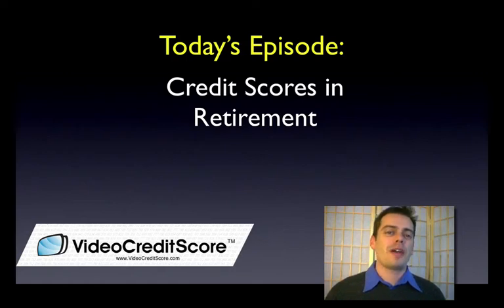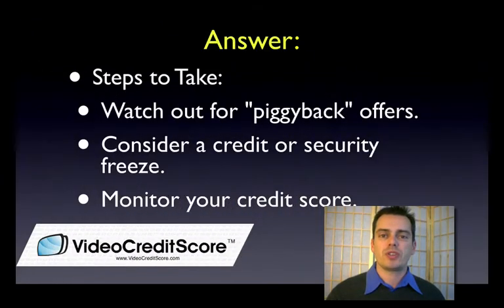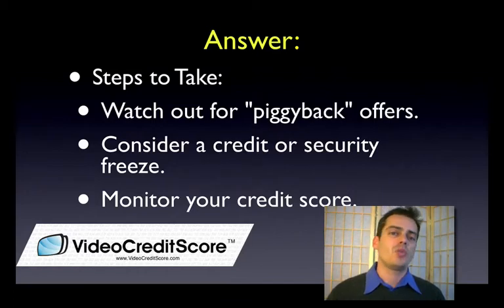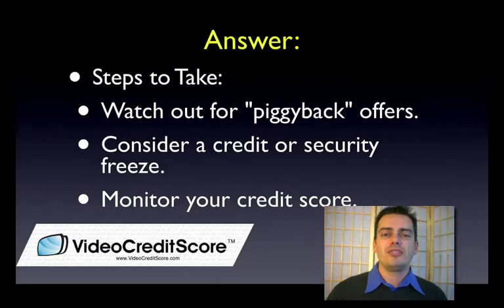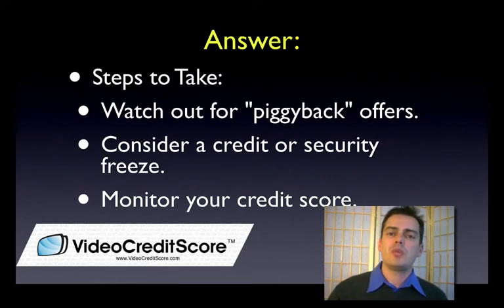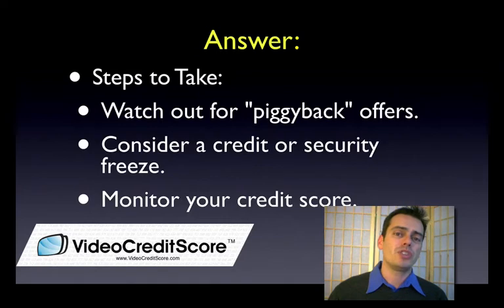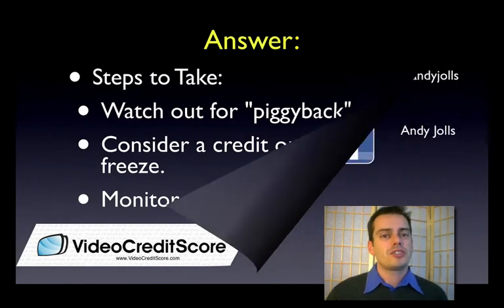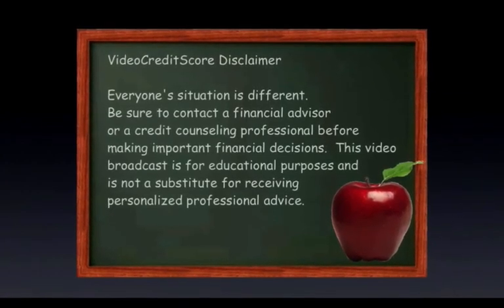Credit Scores in Retirement - Episode #79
Credit Scores in Retirement